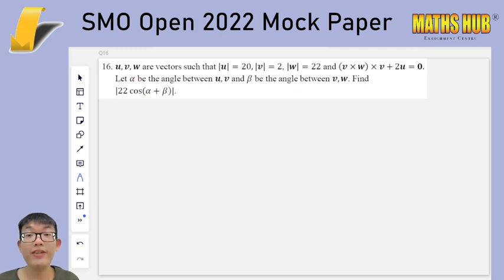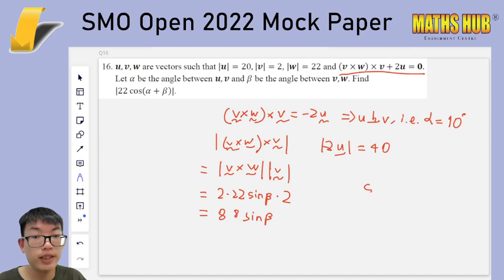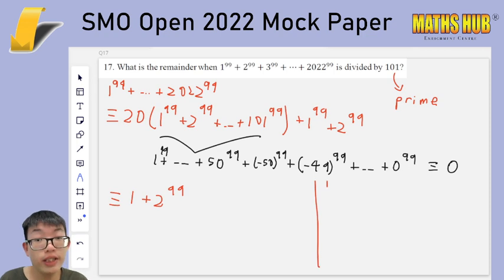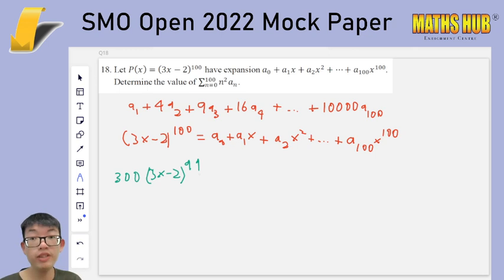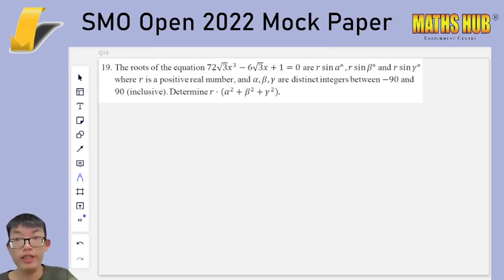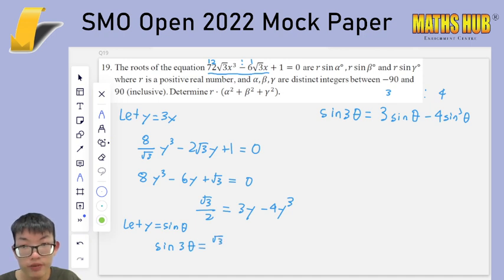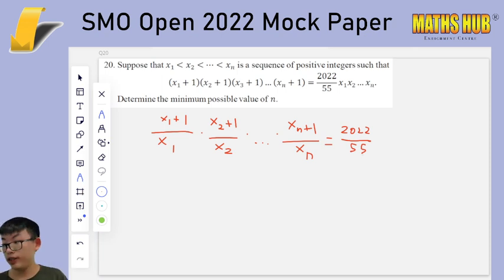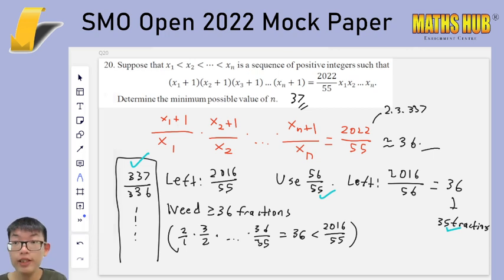SMO Open 2022 Mock Paper Solutions (Q16-Q20)